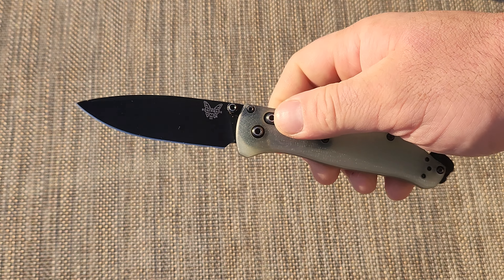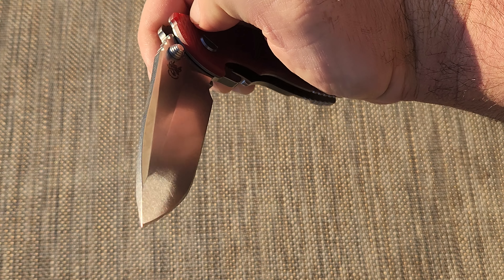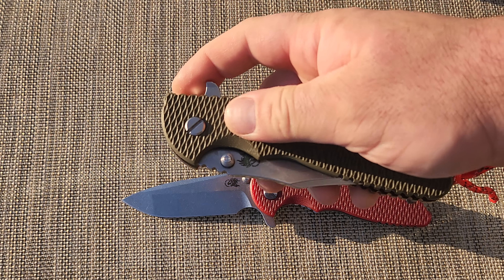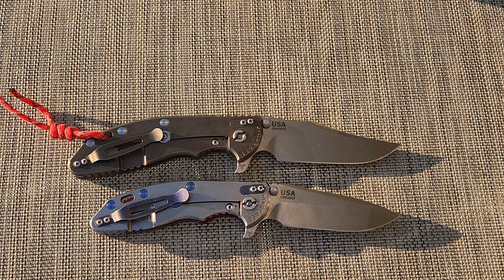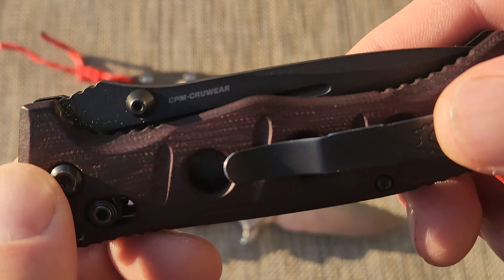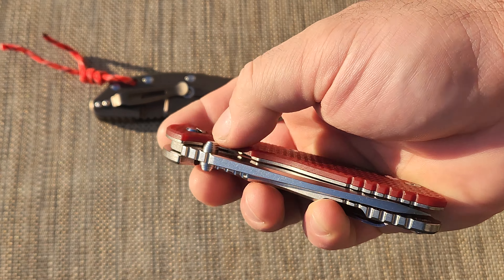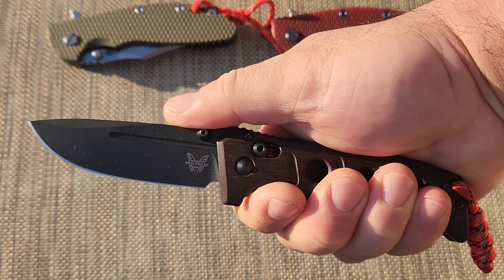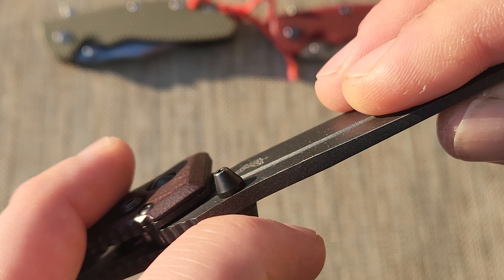What is the best EDC, tool, pocket knife for EVERYTHING!! One and done!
There is one knife that for me has proven to do it all.  It's decent in the pocket, it's a good size in hand (even very large hands), it cuts packages, shaves down wood, has a robust unbreakable tip and cuts really well!  It also is easy enough to sharpen!  My only clue for you us that it's a tool steel which is one reason it's such a tough, anti chipping user!